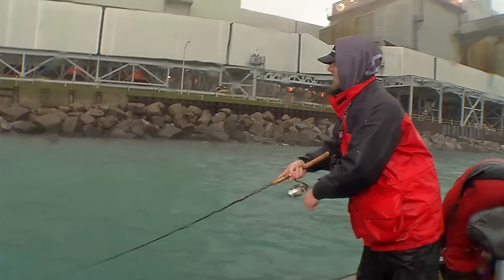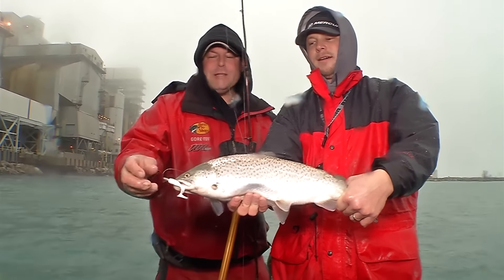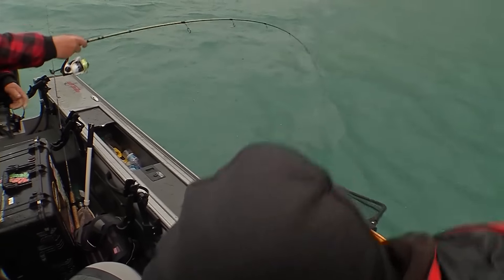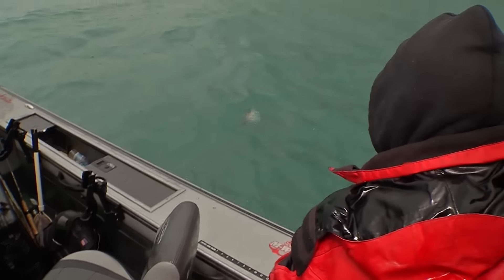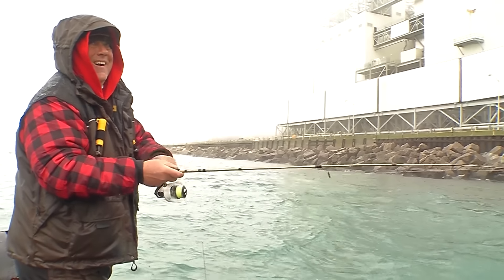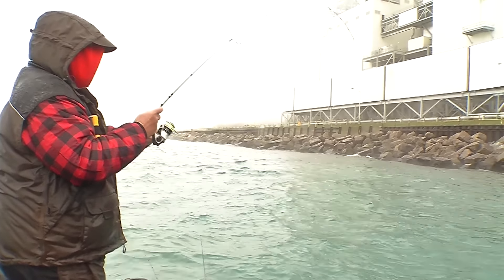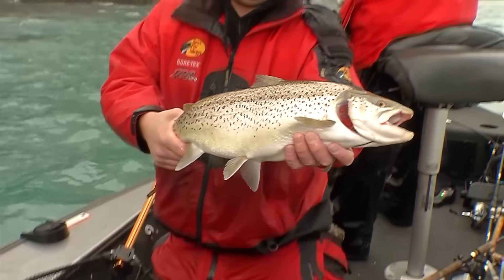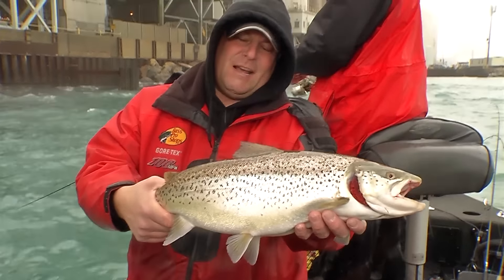01_2016 Lots of Browns -Preview-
Episode 1
Lots of Browns
Show Date: January 2nd & 3rd, 2016
Location: Oak Creek; Lake Michigan, Milwaukee, WI

It’s a new year, and we start it out with a fun but soggy day of fishing out in front of the Oak Creek power plant on Lake Michigan. Our guide Brian Settele says that the warmer than normal temps have kept the ice away, and that open water fishing on this great lake will be possible all winter long.

We are mainly casting, with a bit of trolling mixed in, in front of he power plant - close to shore, where the warm water is exiting the plant.  Baitfish school here, and the brown trout are here to eat to prep for the colder temperatures to come.

Jordan Gustman from MW Marine joins us as our first guest in the new year, and he’s listening to the captain, and throwing a 3” white Kalin’s grub, and catching a bunch of fish. Along with the grub, we throw Strike King lures, and the Jerk Minnow.  It’s loads of fun, and a great way to ring in the new year!